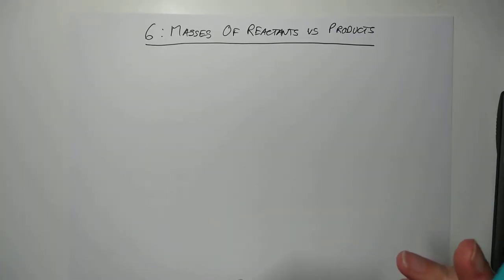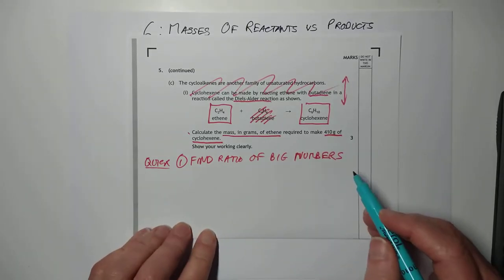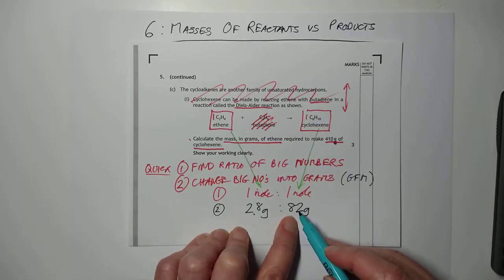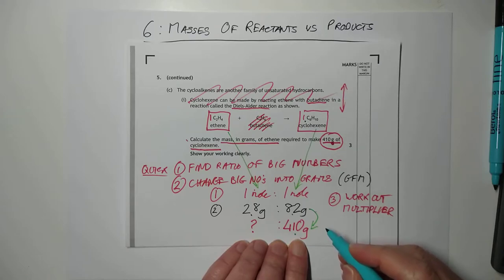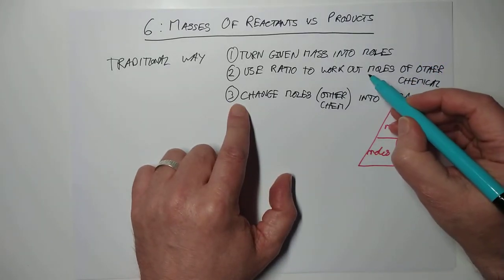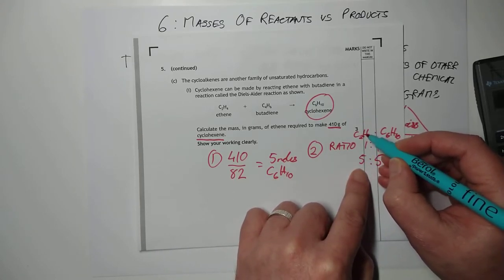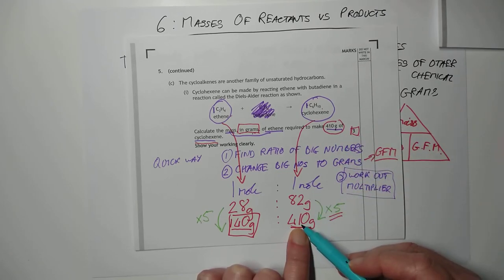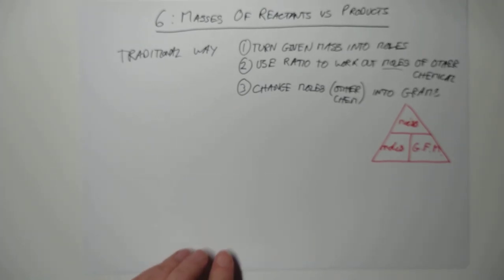N5 Calculations 6: Masses of Reactants vs Masses of Products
6/6 The last of our calculation types, where a question gives you a mass of one chemical, and asks you to work out what mass of a different chemical is needed. Possibly the easiest 3 marks in N5.